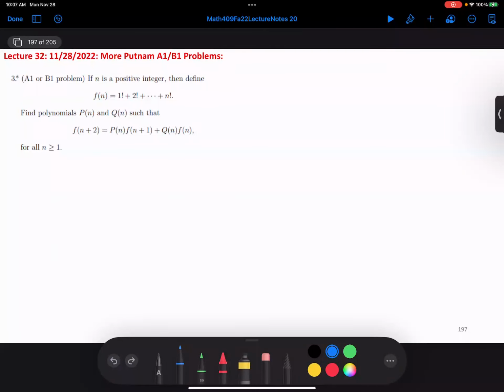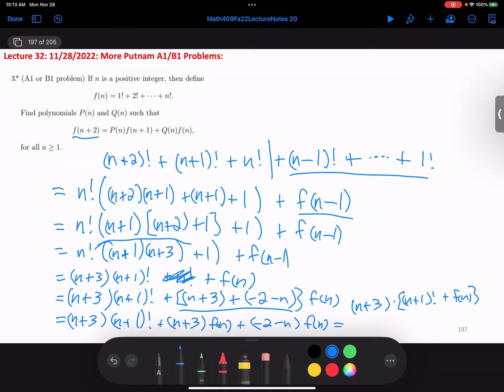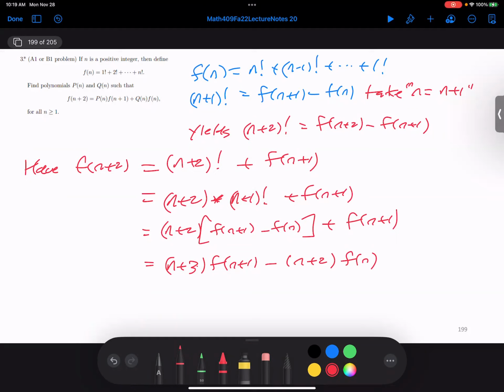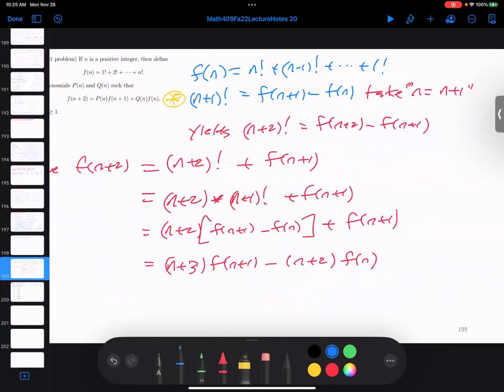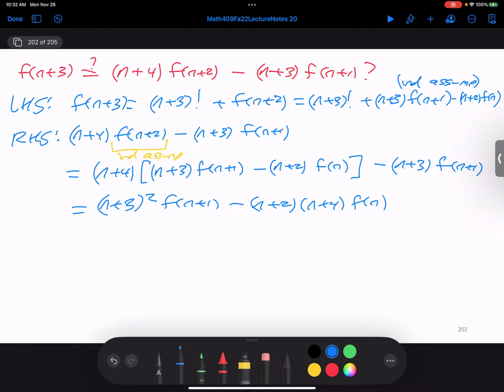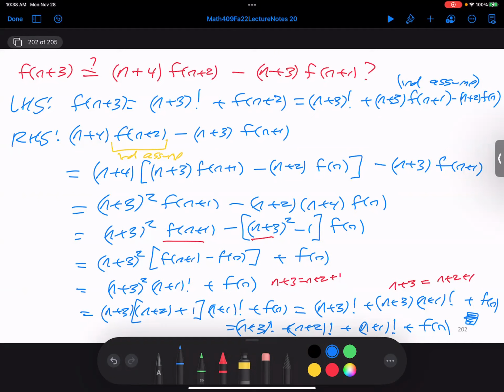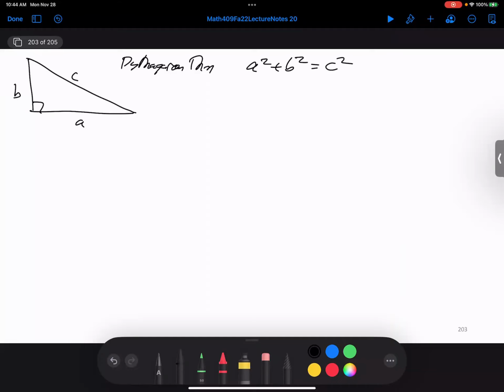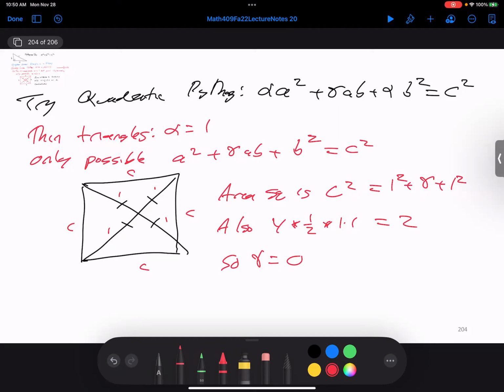Math409Fa22Lec33 PutnamSumFactorials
Math 409: The Little Questions: Steven Miller: Williams College: Fall 2022: Lecture 33: 11/28/22: Sum of Factorials Putnam Problem